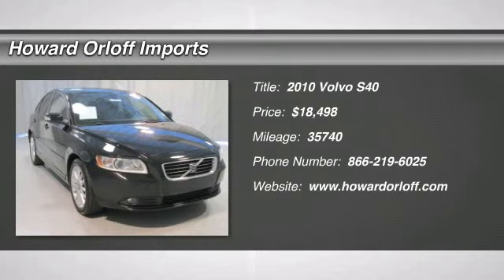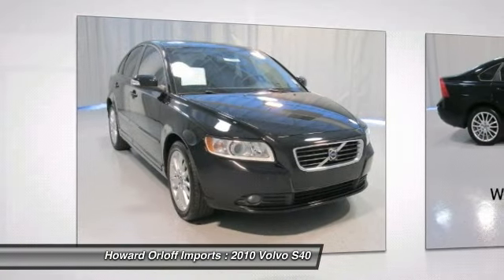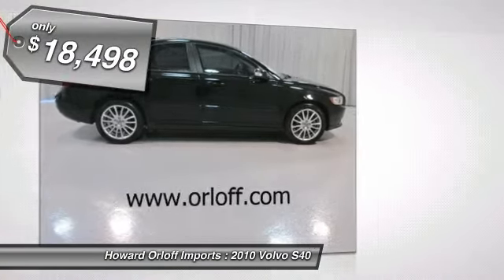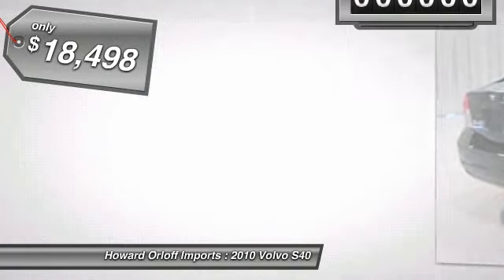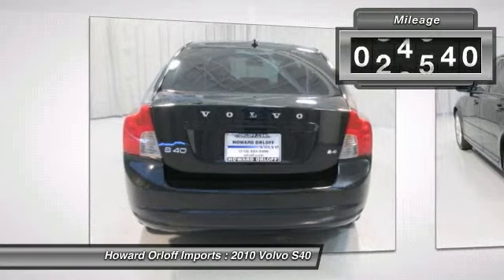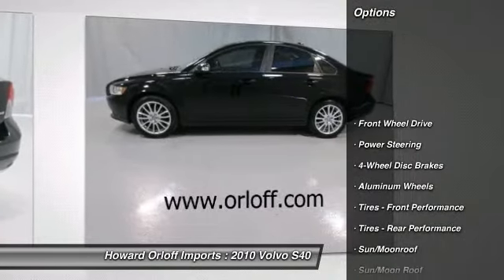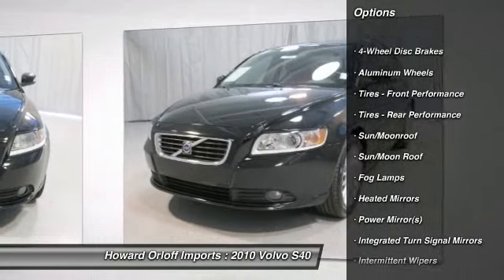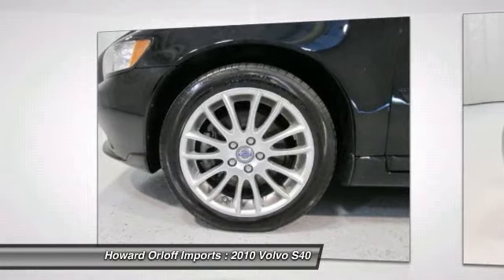2010 Volvo S40 - 4dr Car Chicago Illinois P12047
2010 Volvo S40  - $18498

1924 N. Paulina St

ONE OWNER! EXCELLENT CONDITION! LOOKS BRAND NEW! LOW PRICE! Equipped with MOONROOF, 2.4 Liter 5-Cylinder Engine, 5 Speed Manual Transmission, 17 Inch Alloy Wheels, Cloth Interior, Fog Lights, CD Changer in Dash, Dual Power Seats, Dual Air Conditioning and Much More!!! To Take Advantage of our SPECIAL INTERNET PRICING, ask for INTERNET SALES. Manufacturer's original in service date of February 6, 2010.